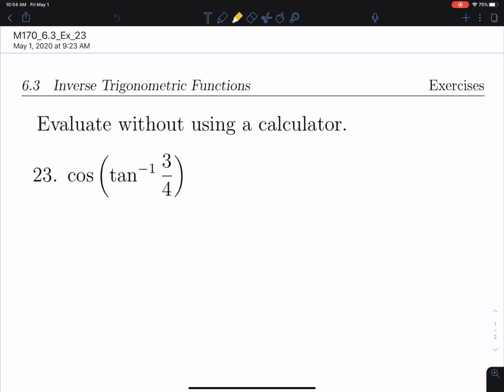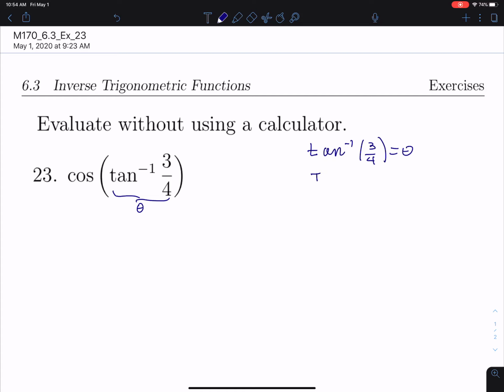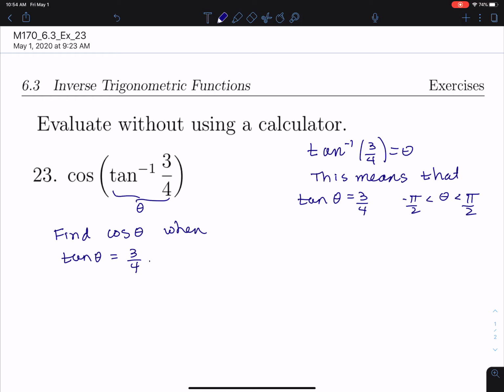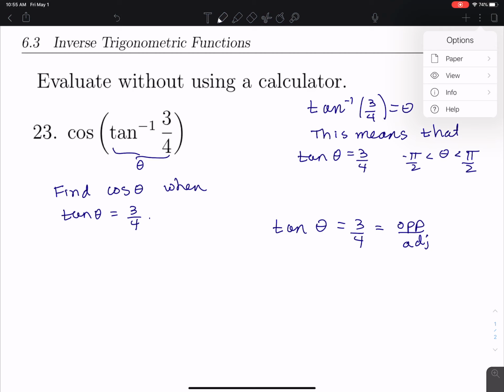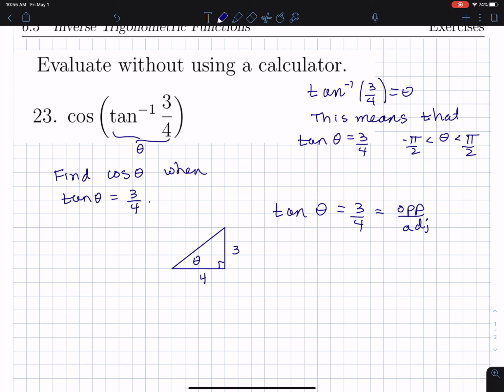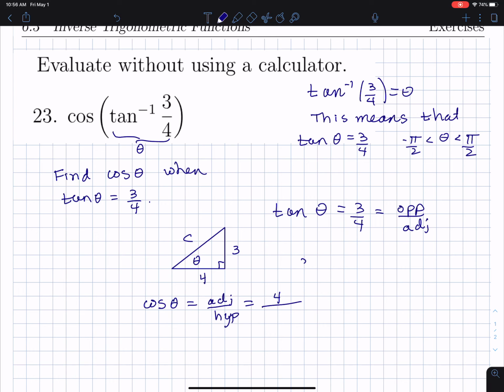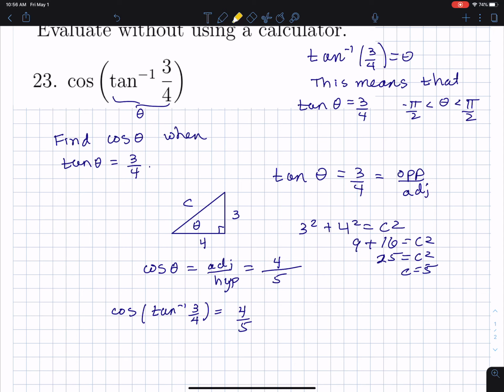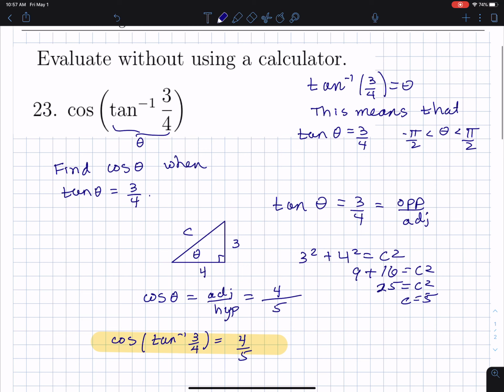M170_6.3_Ex_23